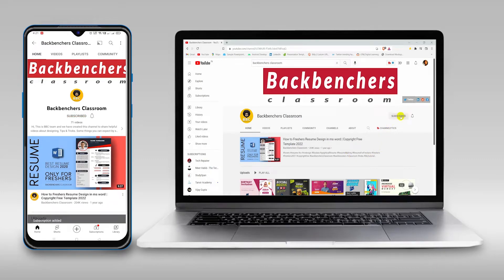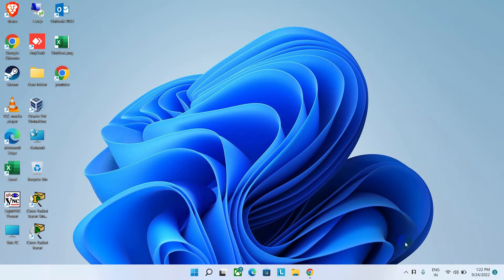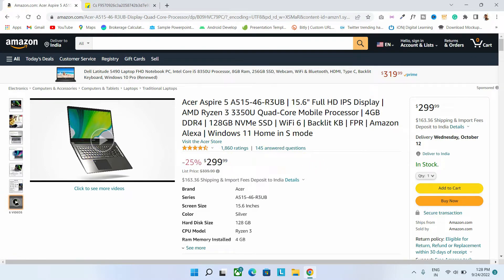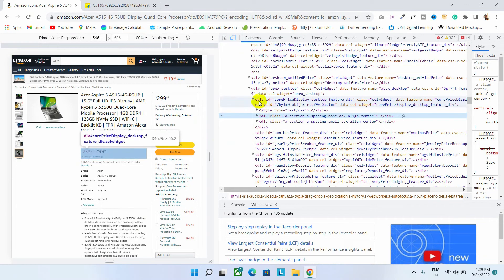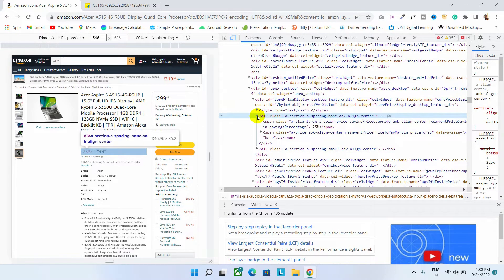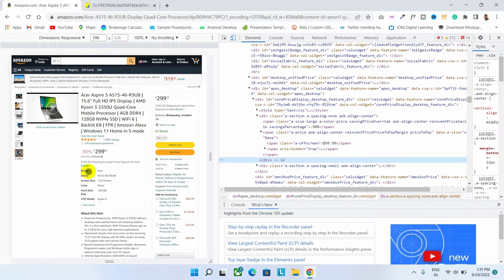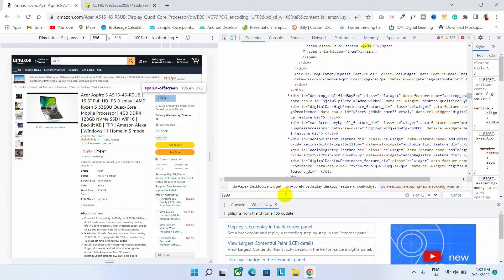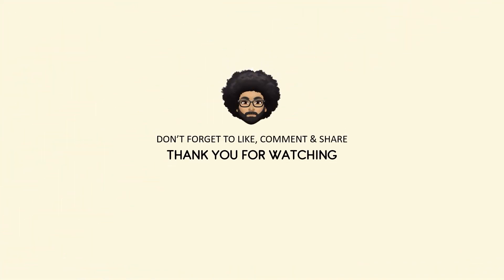How to Change or Replace Amazon Flipkart eBay Product Price and Details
Welcome to the Channel Backbenchersclassroom.
In This Video We Learn to Change the Price of Any Product On Flipkart And Amazon eBay Using Inspect Element Of the Browser and also guys in this channel you can find many types of videos like - designing, tips & tricks, tutorials & excel
Note: It is not possible to use the "Inspect Element" feature in a web browser to change the price or details of a product listed on Amazon, Flipkart, or any other website. The "Inspect Element" feature is a tool that allows you to view and modify the HTML and CSS of a web page, but any changes you make using this tool are only temporary and will not be saved when you refresh the page or close the browser.
In addition, it is not ethical to try to modify the prices or details of products on these websites without the permission of the seller. If you are a buyer and you have concerns about the price or details of a product, you should contact the seller directly to try to resolve the issue.

I hope that helps! Let me know if you have any other questions.

How to change the product price on amazon & Flipkart
change product price 100% working
Change Price of Any Product On Flipkart And Amazon Using Inspect Element
How to change the price on amazon
How to Change the Price Of An Product On Amazon.com
how to modify shopping site price details